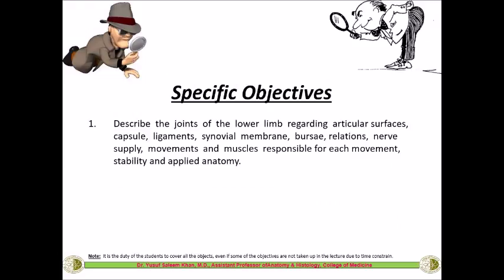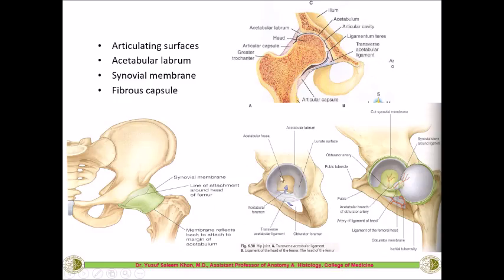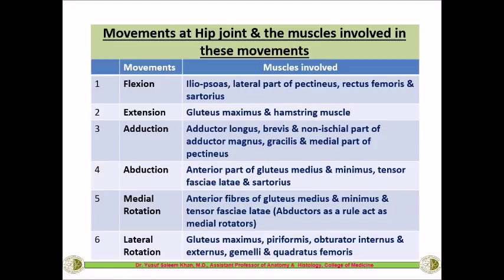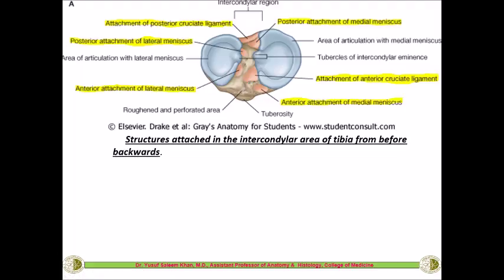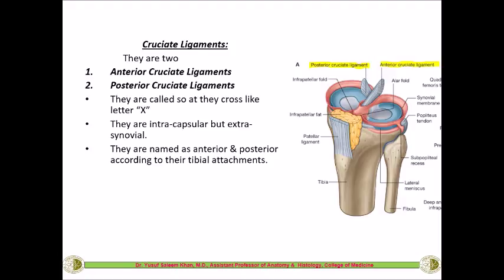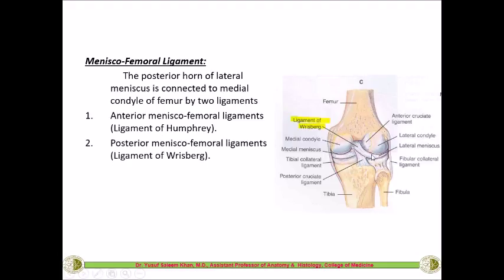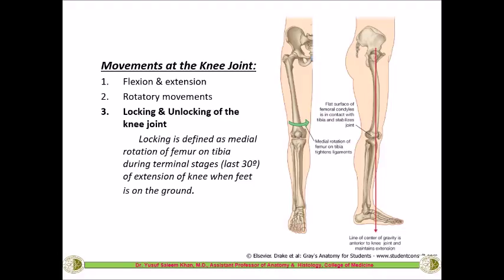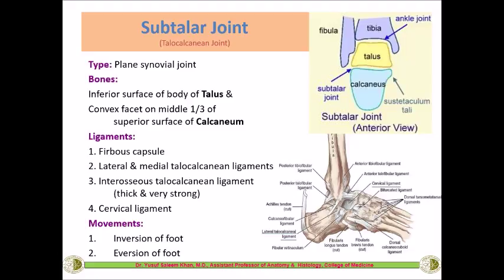Joints of Lower Limb (Complete) || Anatomy || Dr. Yusuf